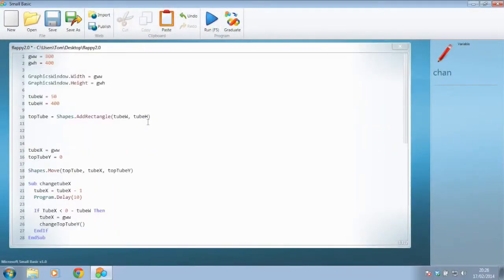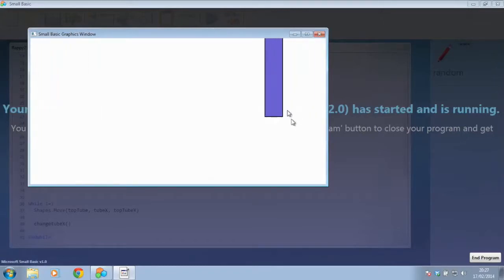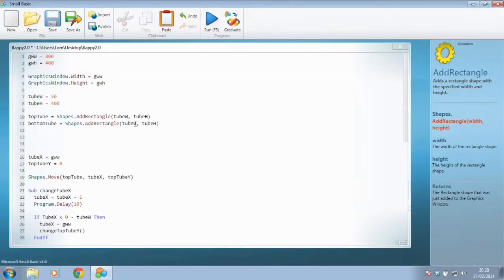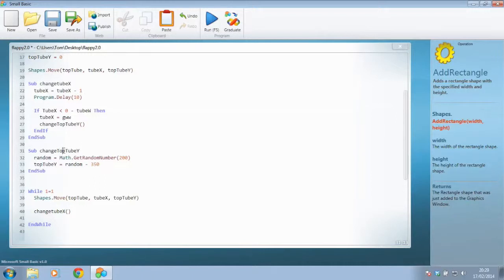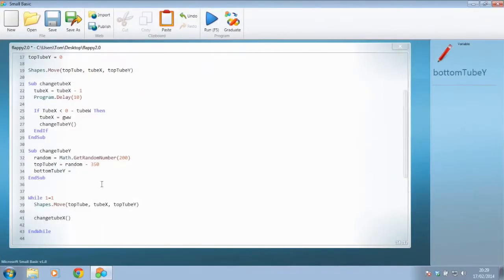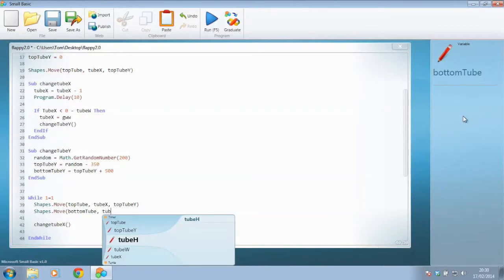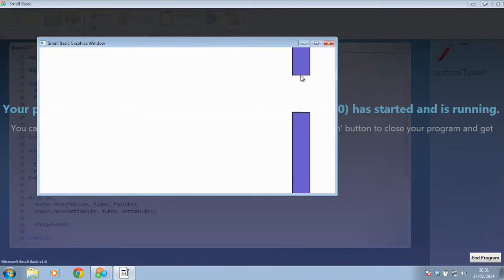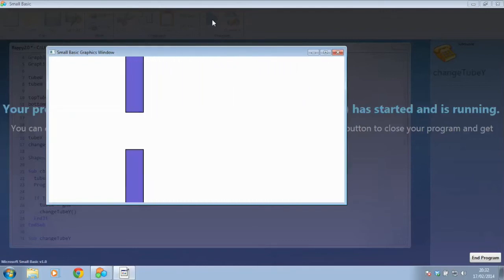Flappy Bird Benyon DIY 1 06